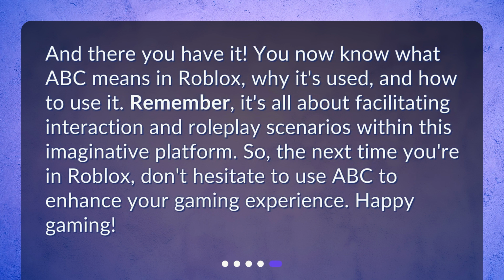What does ABC mean in Roblox?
Understanding ABC in Roblox: A Simplified Guide • Discover the meaning of ABC in Roblox and how it enhances your gaming experience! Join us as we unravel the mystery behind this commonly used term and learn how to use it to find like-minded players for exciting roleplay scenarios. Watch now and level up your Roblox adventures with ABC!

00:00 • What does ABC mean in Roblox?
00:20 • What is ABC in Roblox?
00:48 • Why is ABC Used in Roblox?
01:11 • How to Use ABC in Roblox?